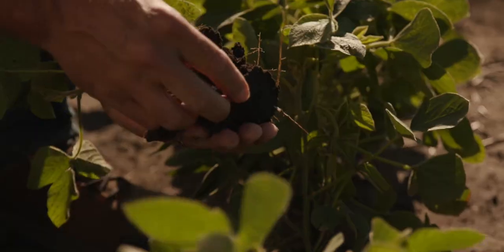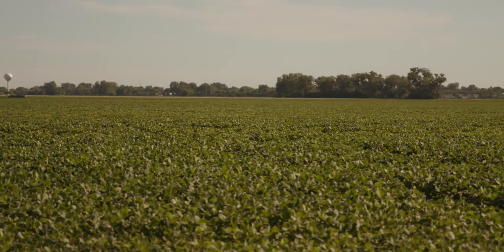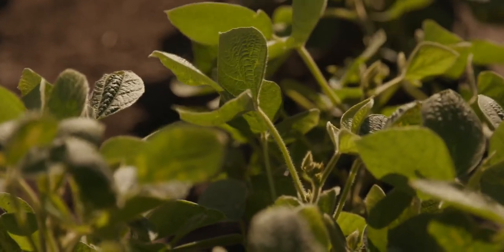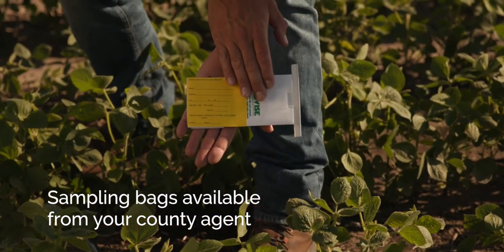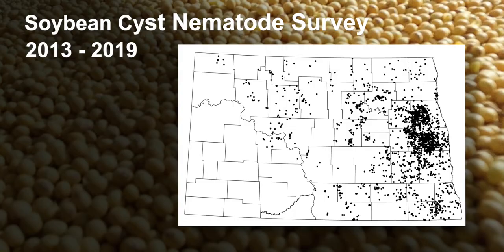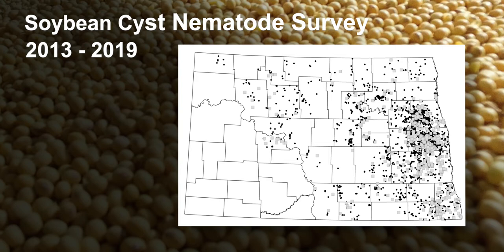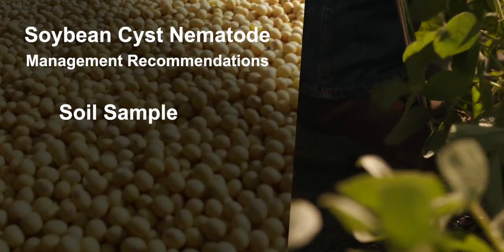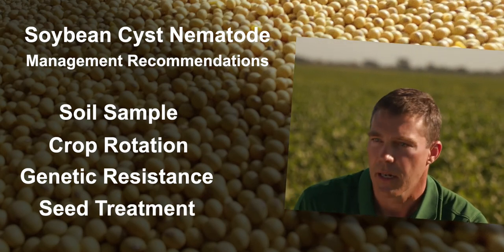Soybean Cyst Nematode Sampling Program 2020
- Dr. Samuel Markell